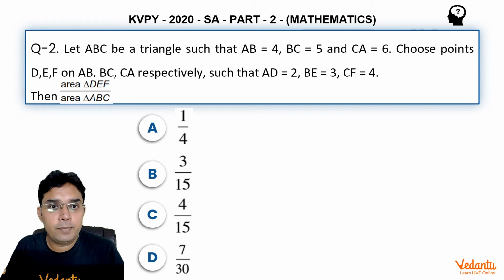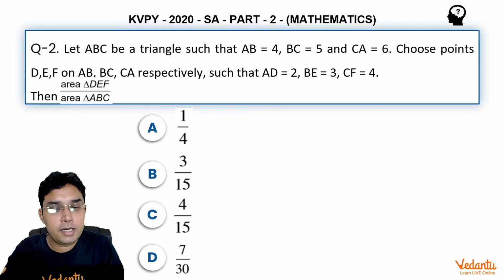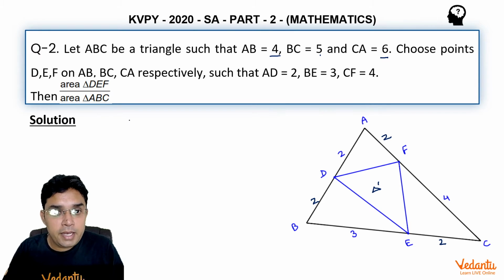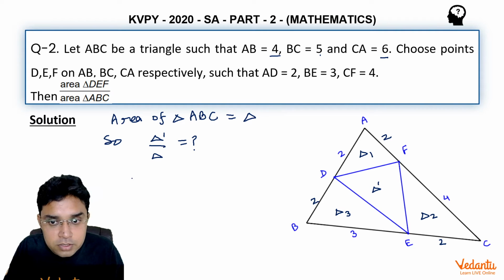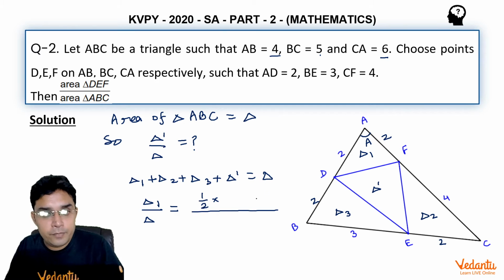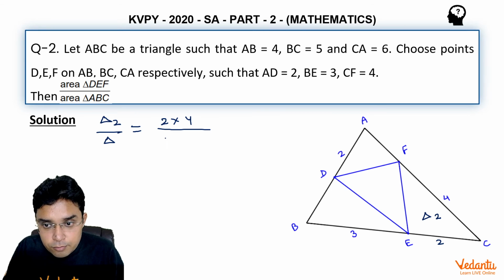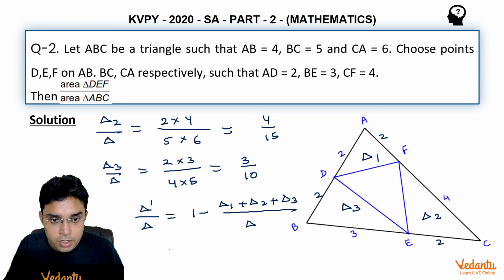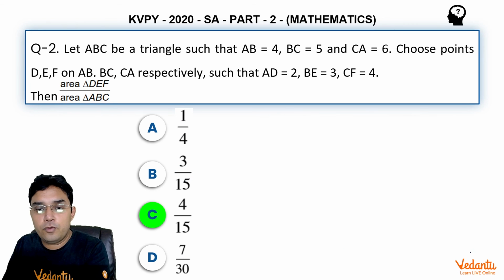KVPY 2020 SA Mathematics Part II Question 62 Answer C Triangle Area Surendra Jain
✅ Session PDF for "KVPY 2020 SA Mathematics Part II Question 62 Answer C Triangle Area Surendra Jain" ➡️

➡️Let ABC be a triangle such that AB = 4, BC = 5 and CA = 6. Choose points D,E,F on AB,
BC, CA respectively, such that AD = 2, BE = 3,

(A)1/4
(B)3/15
(C)4/15
(D)7/30